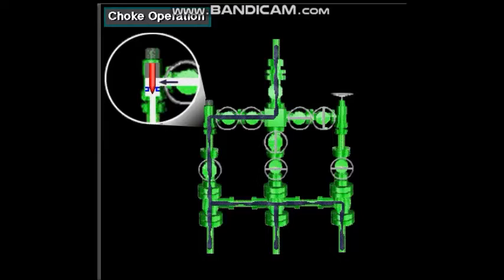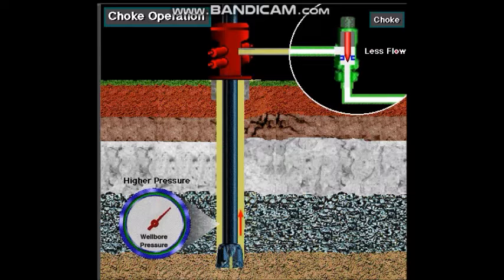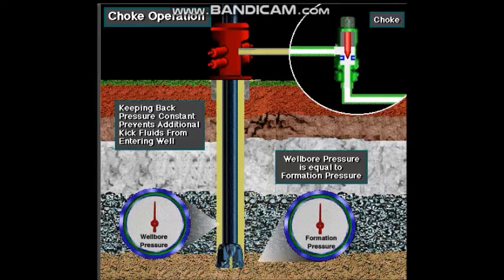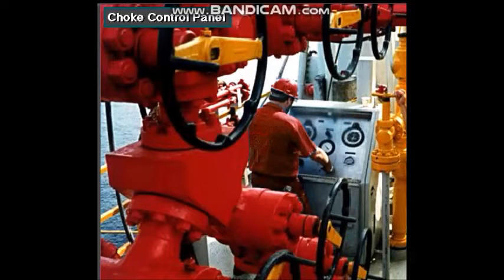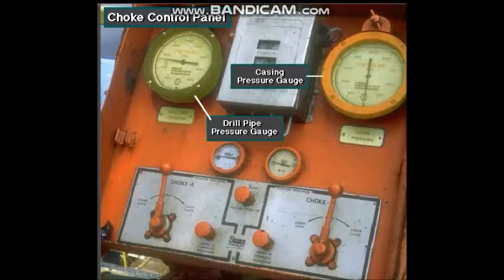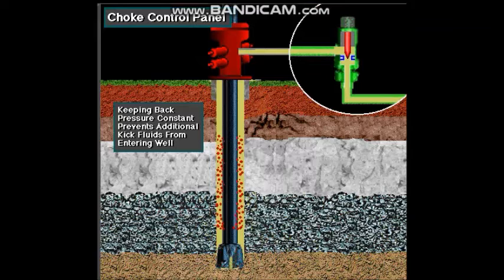Choke Manifold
Choke Manifold / Chokes
Here is a choke manifold. Flow gets to it from the BOP stack via a choke line. The manifold usually has two or more special valves that called chokes. Usually well flow goes through only one of the chokes, the others are back ups or used under special conditions.

Choke Operation
By adjusting the size of the opening in the choke, making the opening larger or smaller, the driller adjust the amount of the flow through the choke. The smaller the opening, the less flow; the larger the opening, the more flow. The less flow, the more back pressure on the well; the more flow, the less back pressure on the well. This adjustment of back pressure keeps the pressure on the bottom of the hole constant so that no more kick fluids can enter the well.

Choke Control Panel
The driller or another crew member uses the choke control panel to adjust the size of the choke’s opening as kick fluids flow through it. By watching the pressure on the drill pipe and casing, and by keeping the mud pump at constant speed, the choke operator can adjust the choke to keep the pressure on the bottom of the hole constant. The choke operator must keep the bottom hole pressure constant to successfully control and circulate a kick out of the hole.